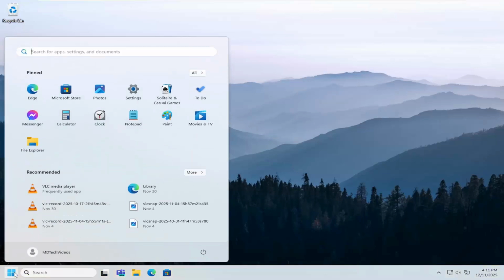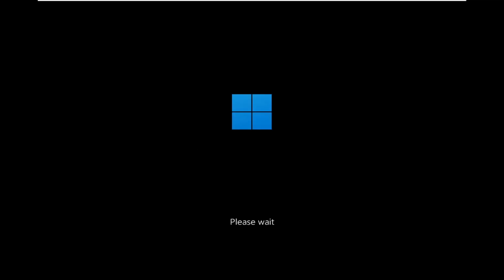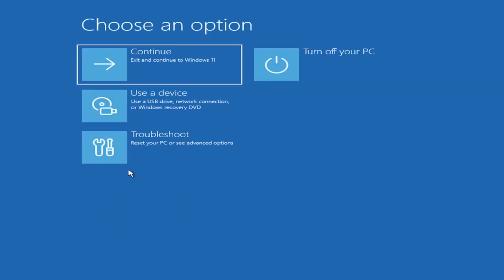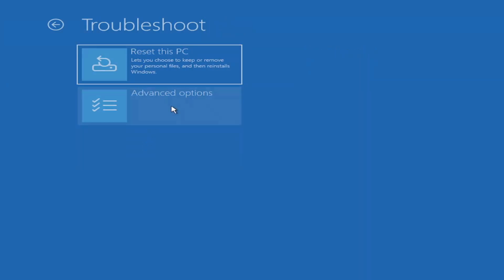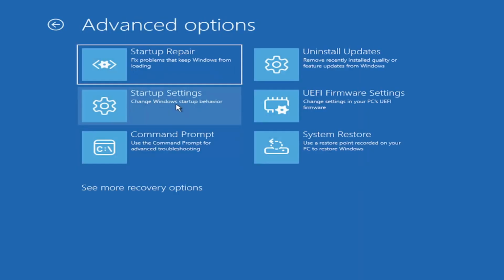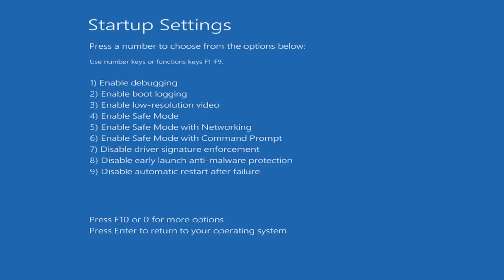How to Stop Automatic Restarts on Windows 10 PC [Solution]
This video tutorial explains how to stop automatic restarts on a Windows 10 PC and why preventing unexpected reboots is important for system stability. It discusses how system updates, software conflicts, and error settings can trigger automatic restarts that interrupt workflow. The content is aimed at users who want more control over their PC’s behavior and wish to avoid sudden disruptions. By focusing on this topic, the tutorial helps viewers understand the causes and implications of automatic restart issues in Windows 10.

Issues addressed in this tutorial:
stop automatic restart windows 10
windows 10 prevent restart
windows 10 restart issue
windows 10 reboot problem
disable auto restart windows 10
windows 10 system restart control
windows 10 crash restart
windows 10 unexpected restart
windows 10 shutdown restart issue
windows 10 stability management

The tutorial also highlights how frequent automatic restarts can affect productivity, data safety, and system performance. It explains the role of system errors and update settings in triggering unwanted reboots. Without detailing step-by-step solutions, the video emphasizes understanding the problem and its underlying causes. This makes it a useful resource for users looking to manage Windows 10 restart behavior more effectively.